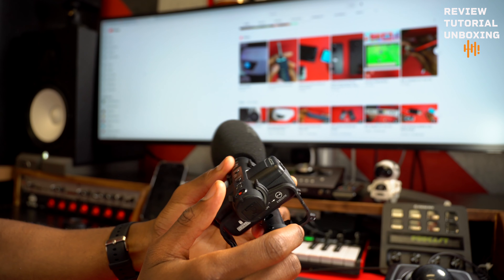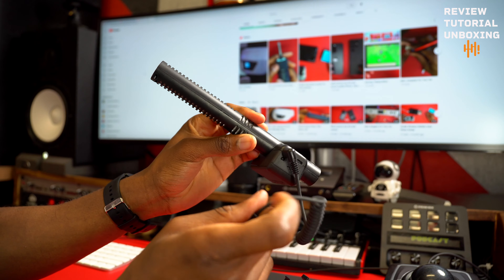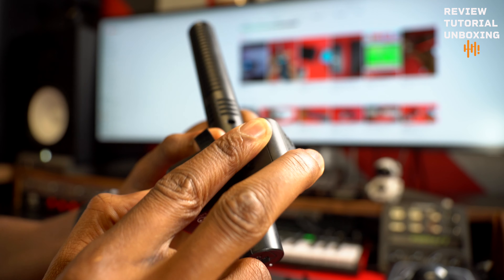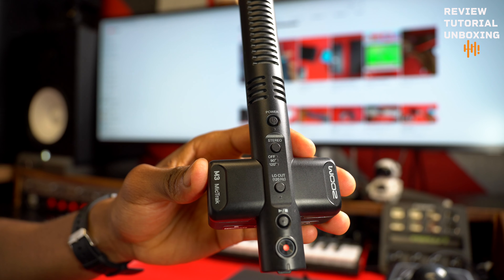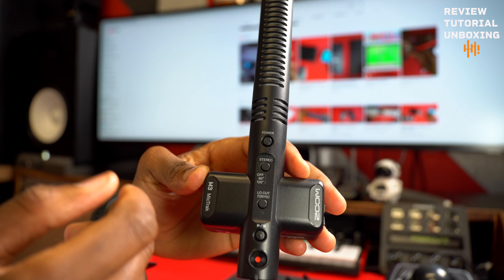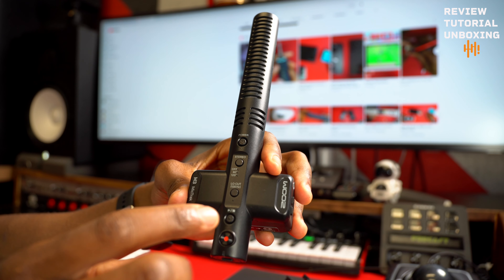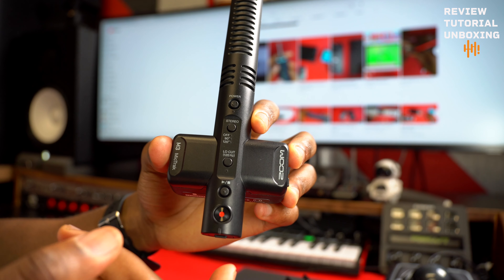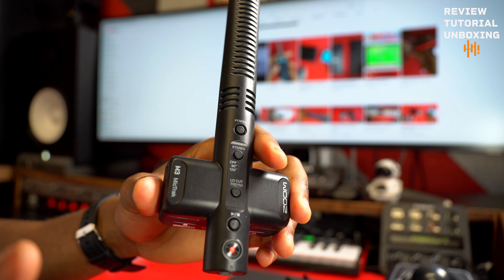Why the Zoom M3 MicTrak Stereo is a Game-Changer for Audio Enthusiasts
In this video, we're going to be looking at the Zoom M3 MicTrak Stereo microphone. This is a game-changer for audio enthusiasts, as it offers a great balance of features and price.

If you're looking for a microphone that can handle interviews and video recordings, the Zoom M3 MicTrak Stereo is a great option! With its shotgun mic configuration, this microphone is perfect for recording audio in a noisy environment. Plus, its price point makes it a great value for audio enthusiasts of all levels of experience!